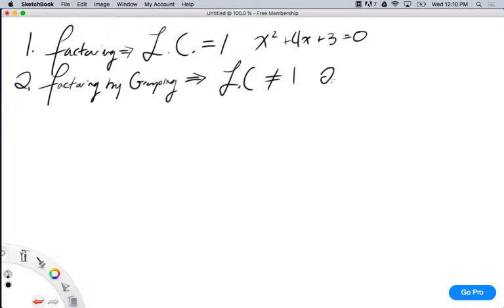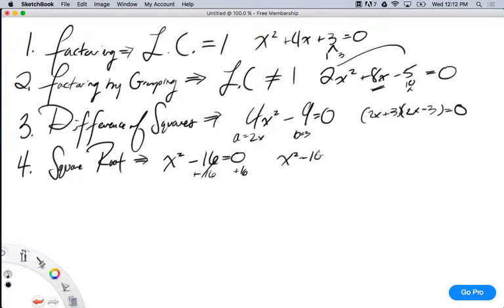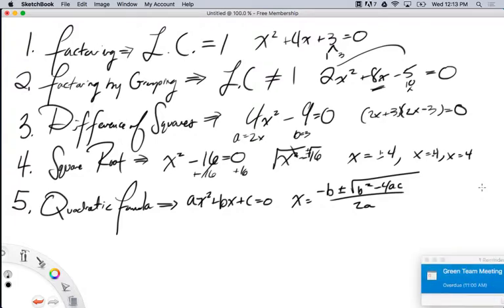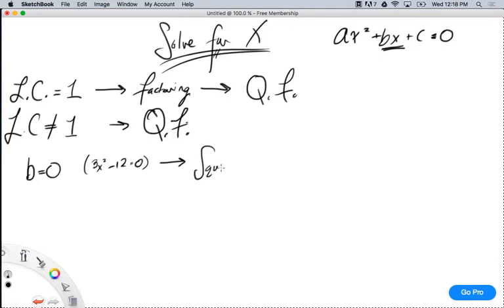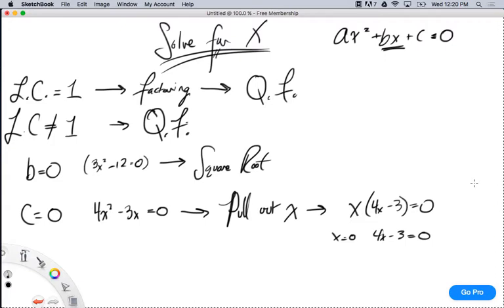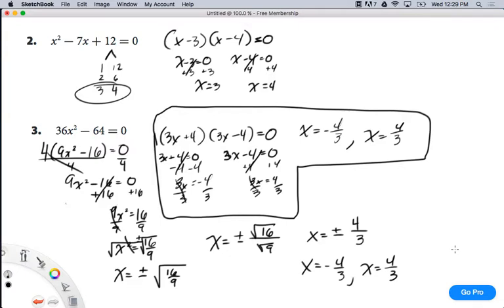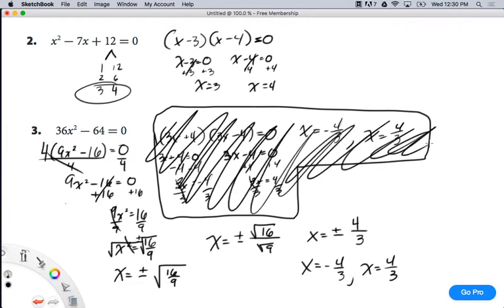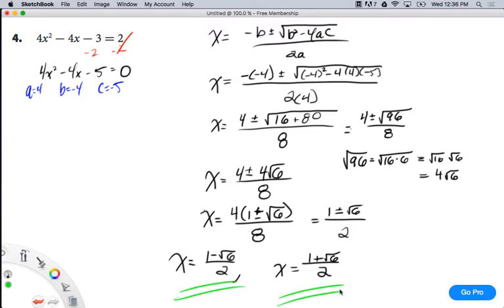Int Math - Lesson 9.4